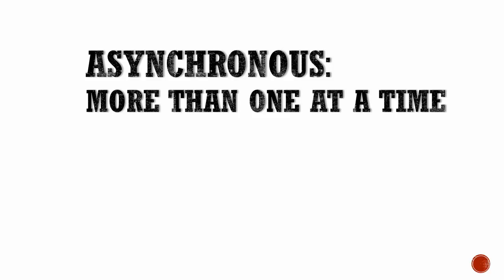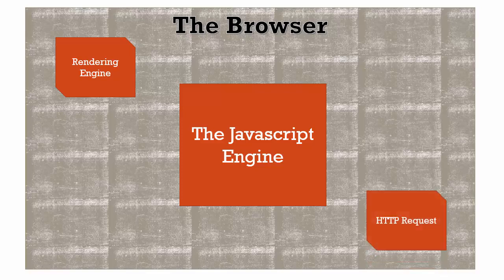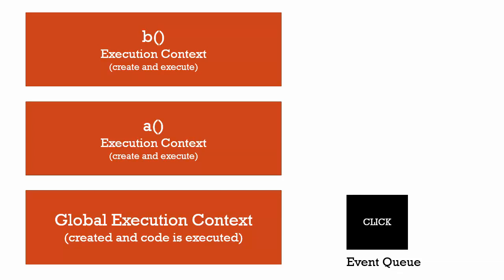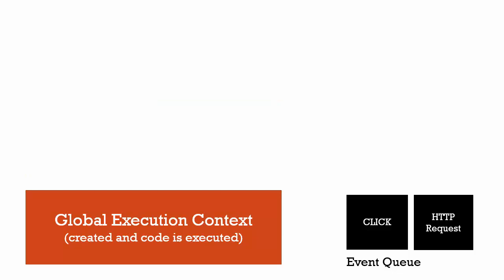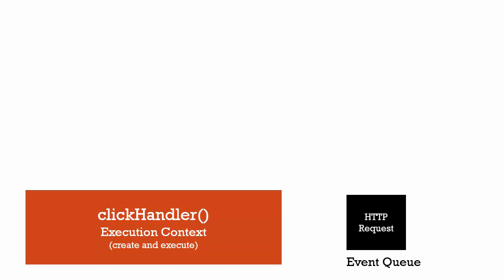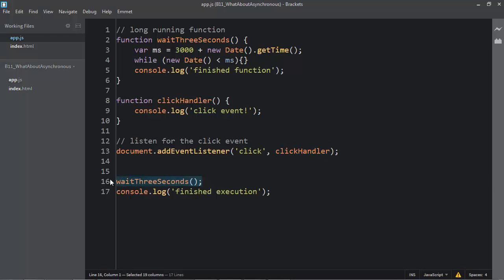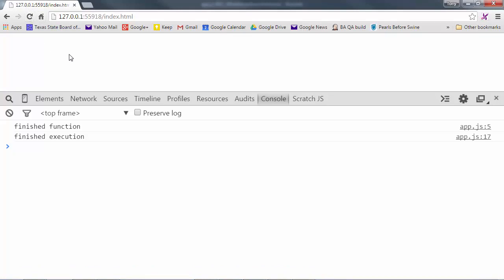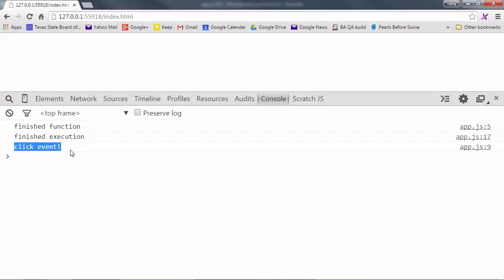Understanding JavaScript (16-18)(2)